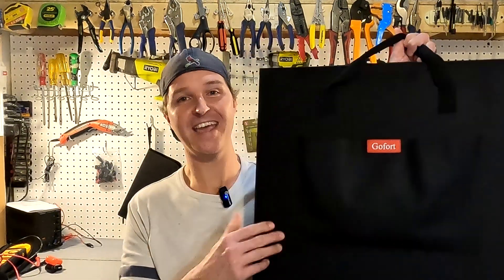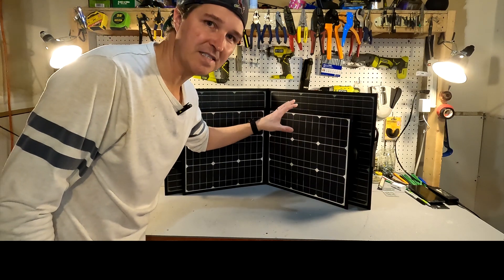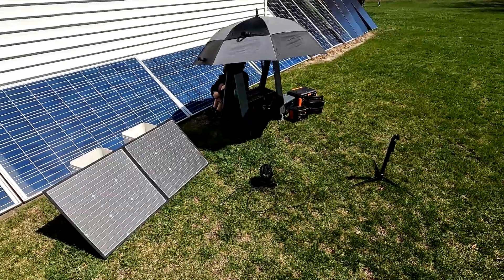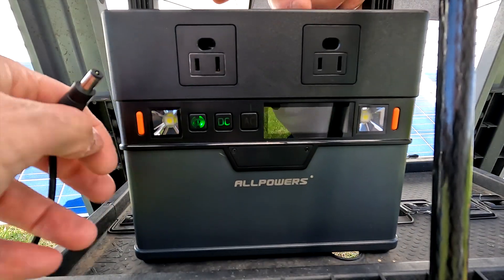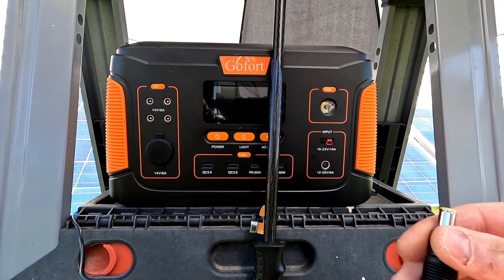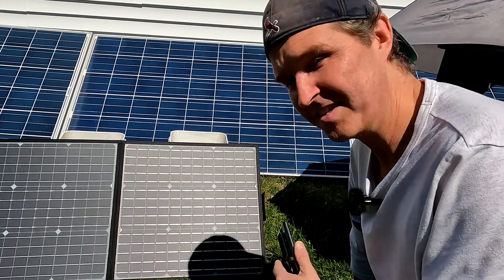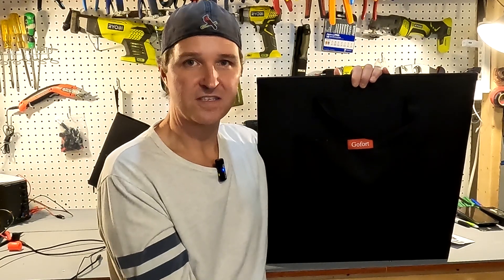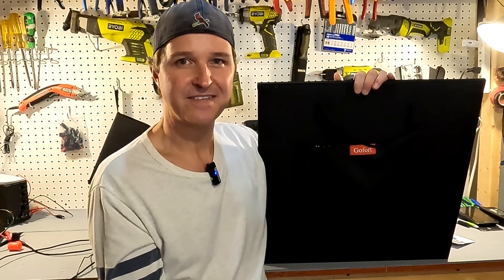GoFort 100w Foldable Monocrystalline Solar Panel Review! I don't know why I was so amazed!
I believe the GoFort 100w monocrystalline portable solar panel would be a great addition to anyone with a portable power station.  In full sun, this solar panel produced 80w and I didn't even test the angle to make sure it was good.  I just set against a couple of buckets!  I was also amazed that it could run a USB fan directly from the USB ports in the back even while we were shading it over 50%!

GOFORT Portable Solar Panel 100W 18V, Foldable Solar Charger Kit with USB Port, QC 3.0, DC Output, Compatible with Solar Generator Power Station Phones Laptops Tablet for Outdoor Activities
Save an additional 25% by using code:  SP100C25, plus coupons with random amounts on the page.  That's a lot of savings!

200W Portable Power Station, FlashFish 40800mAh Solar Generator With 110V AC Outlet/2 DC Ports/3 USB Ports, Backup Battery Pack Power Supply for CPAP Outdoor Adventure Load Trip Camping Emergency.

    Save 20% with code:  VDWYT5N1EMZN
    Expire in April 30th, 2023

BLUETTI Portable Power Station EB3A, 268Wh LiFePO4 Battery Backup w/ 2 600W (1200W Surge) AC Outlets, Recharge from 0-80% in 30 Min, Solar Generator for Outdoor Camping

GOFORT 1000W Portable Power Station, Power Supply 932Wh Lithium Battery Pack Solar Generator with Wireless Charger, AC Outlets PD 60W Fast Charging USB QC3.0 Backup Battery for Outdoor Camping Home Emergency

Thanks!